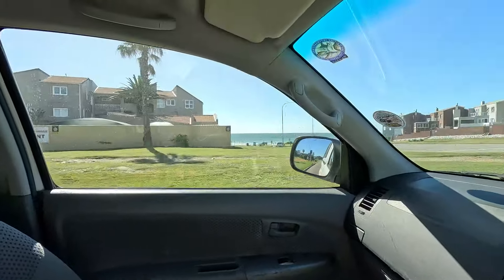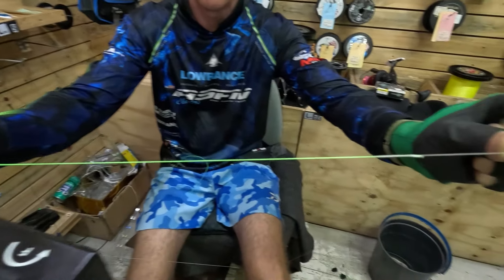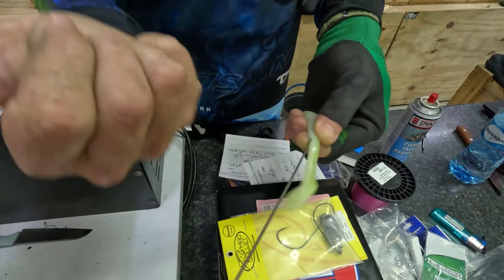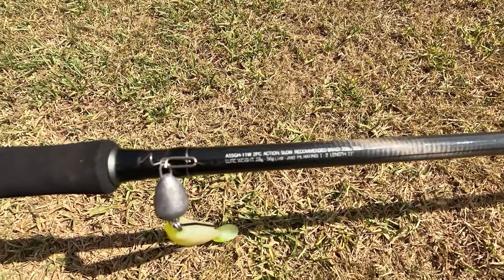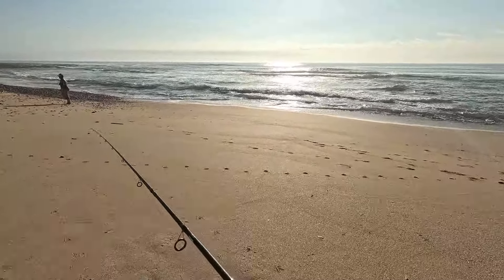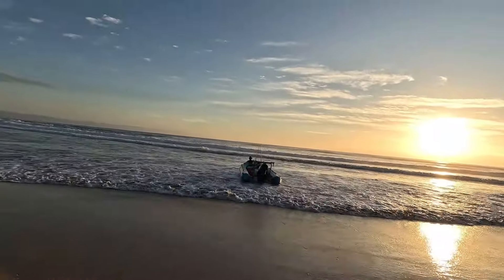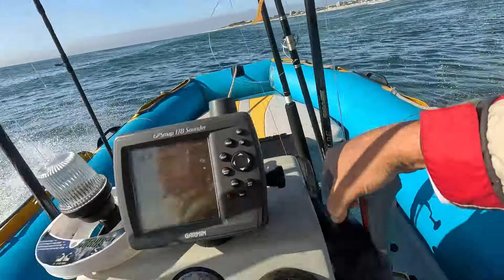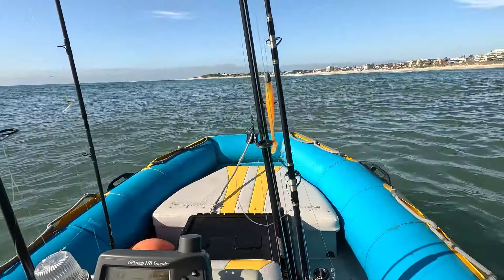Struck Out at J Bay!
Its been a crazy summer with absolutely no surf what so ever. The water has been cold and all our sand has disappeared from the reef at Supers. There was only one thing left to do... Go fishing!!